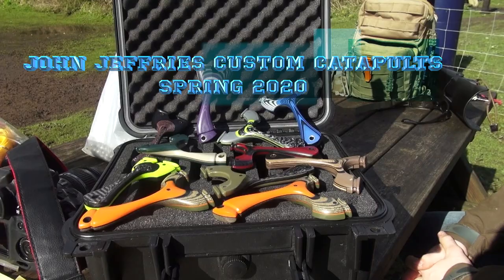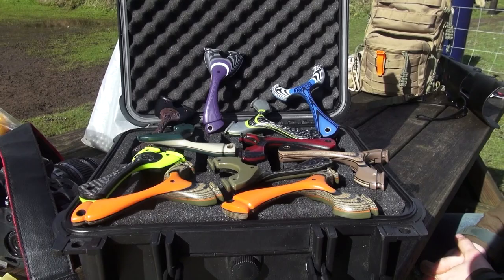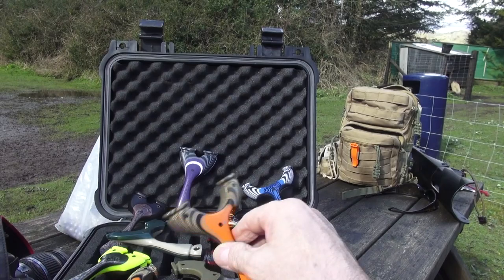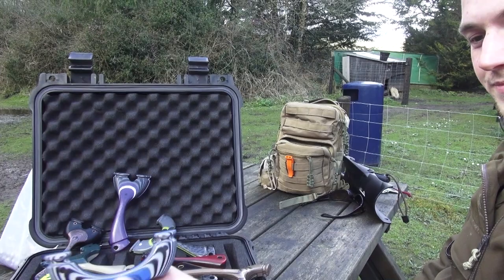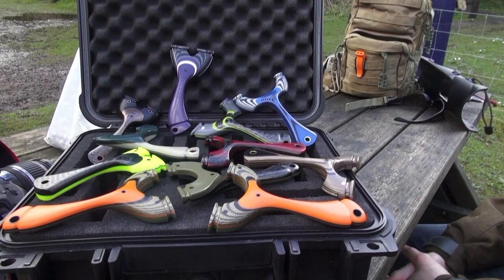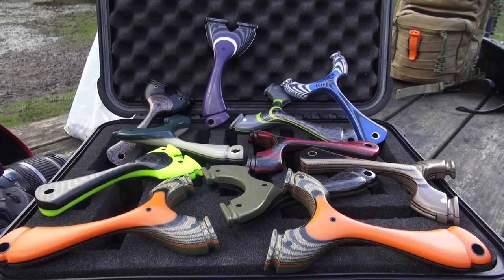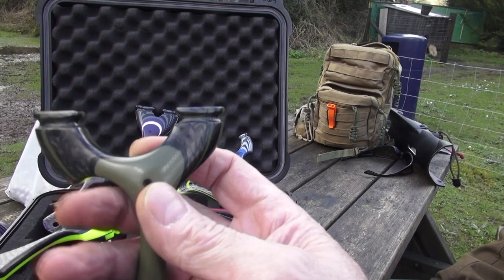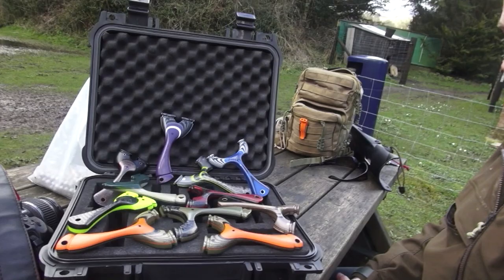ULTIMATE QUALITY! John Jeffries Custom Catapults: 2020 Spring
One of the best known rising star slingshot makers around, is John Jeffries. Just like his (and our) heroes, Asa Wilson and Nathan Masters, he too is a talented shot and the slingshot making artistry you see here is just a part of his slingshot passion.
Made with attention to detail and with great skill and precision, these are mostly built to order. However, these exquisite slingshots were created to take to the Great British Shooting Show, where John was honoured to exhibit on the Emberleaf stand. If you want one, you can find him

You can read about John in various bits of Slingshot World magazine. All three issues published so far, on sale